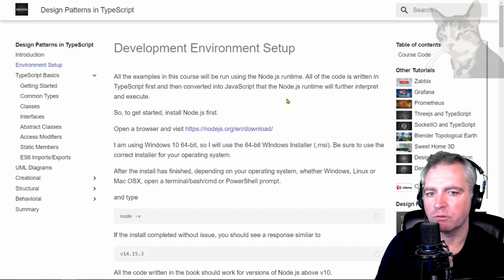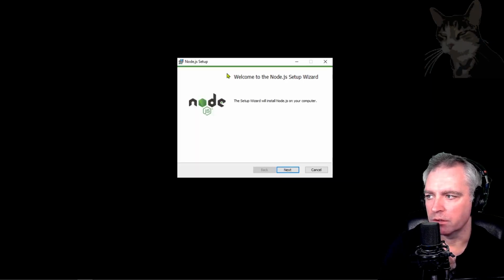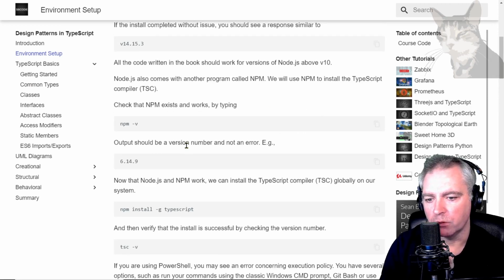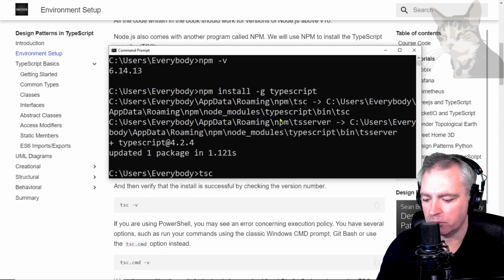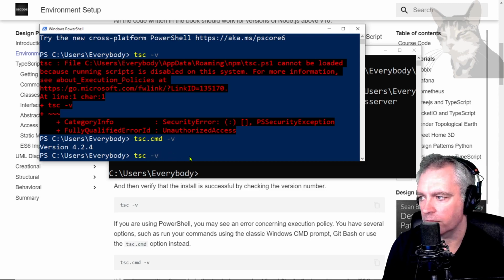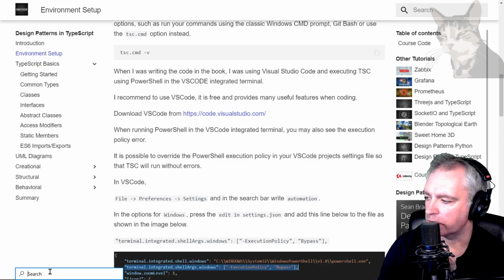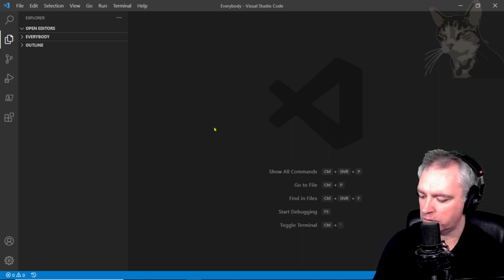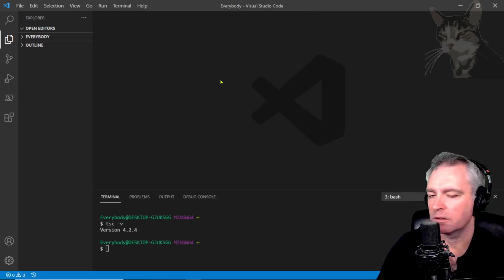Development Environment Setup : Design Patterns in TypeScript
Design Patterns In TypeScript (book)
: ASIN B0948BCH24
: ASIN B094716FD6

All the examples in this course will be run using the Node.js runtime. All of the code is written in TypeScript first and then converted into JavaScript that the Node.js runtime will further interpret and execute.